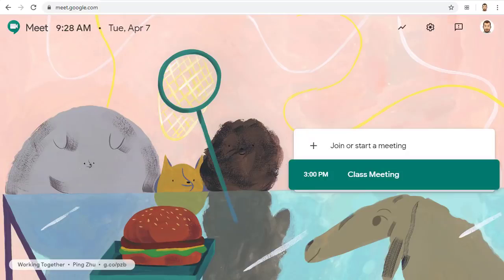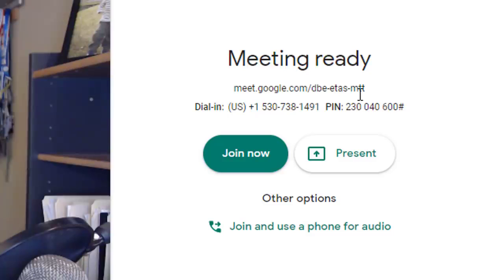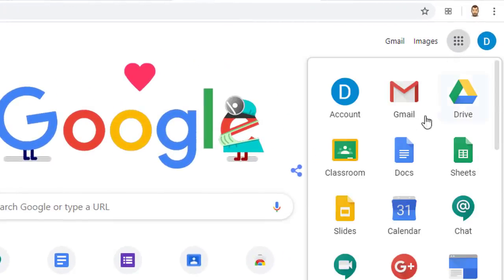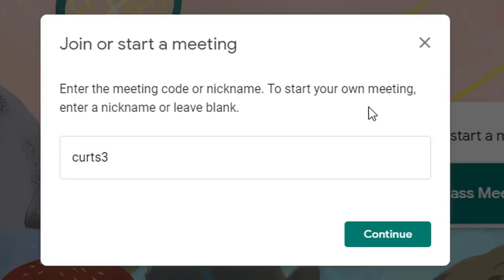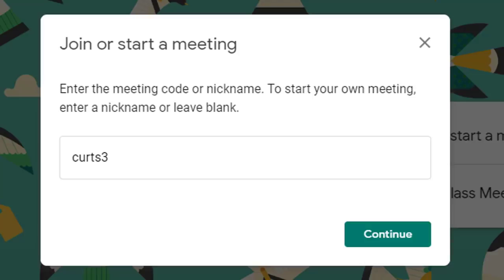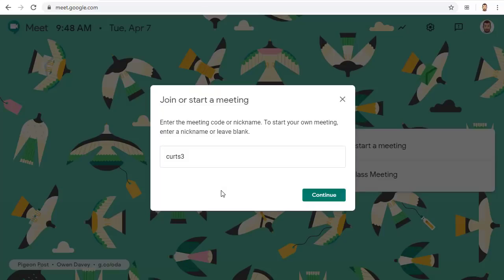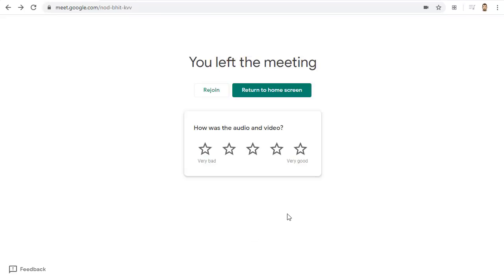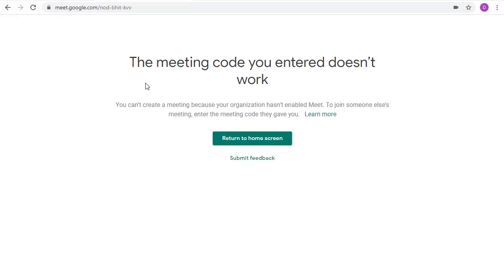Google Meet How to Keep Students from Joining or Rejoining a Meet without You